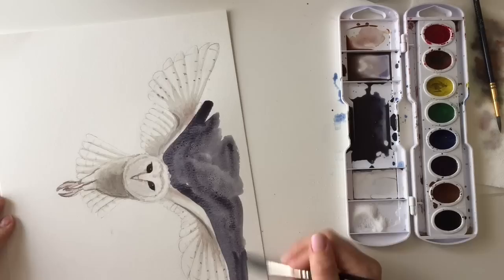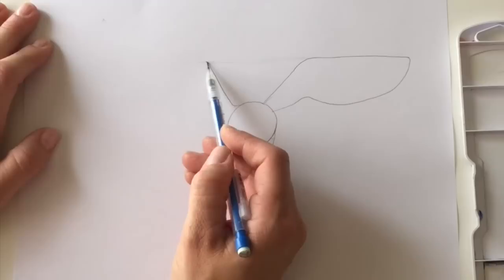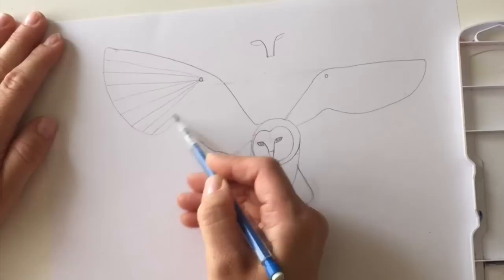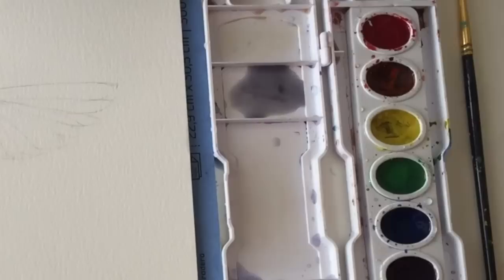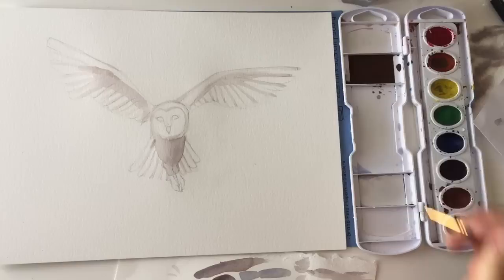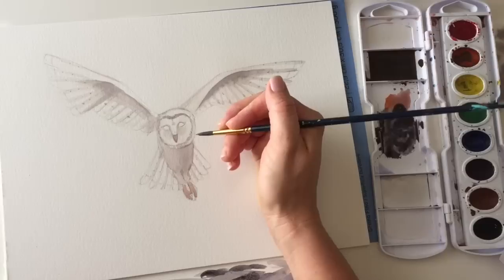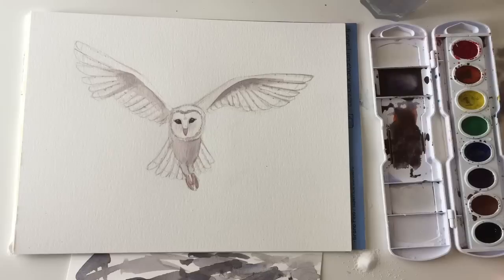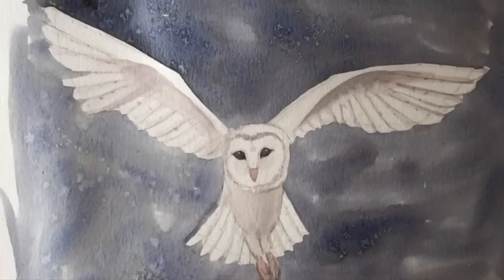Watercolor owl tutorial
This was a requested tutorial!  Learn how to draw and paint an owl in this step by step tutorial.  This is a beginning watercolor tutorial.  You will need watercolor paint (just blue and orange), a small and medium round brush (or whatever brush you have), watercolor paper, a pencil, paper towel, and some salt.  You can also use a fine tip black marker to outline it in the end.  enjoy!